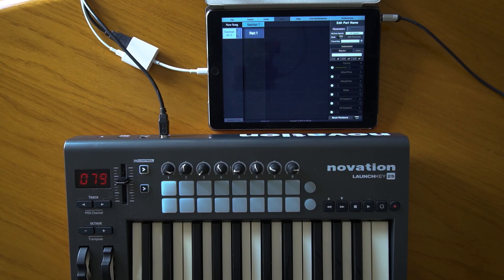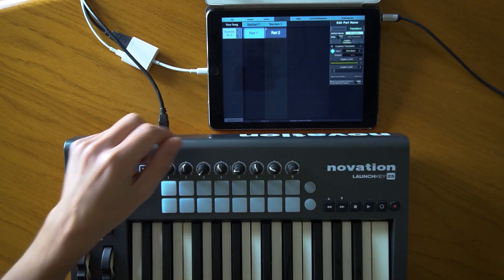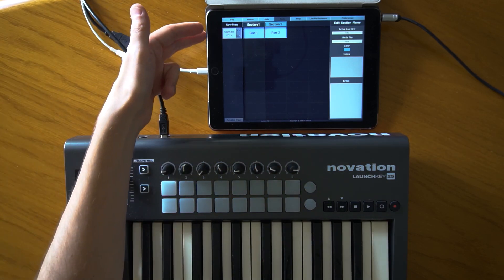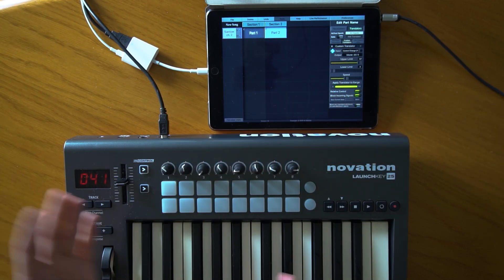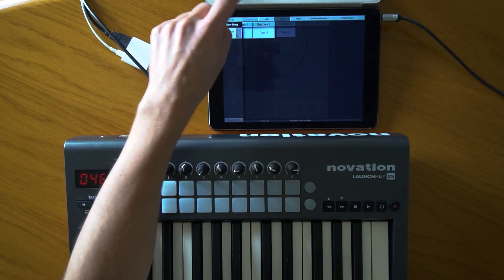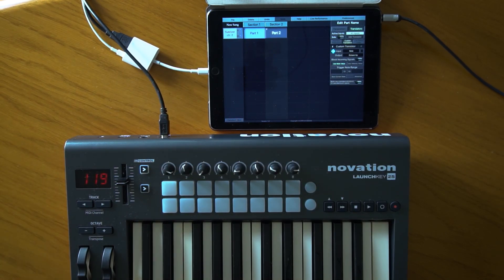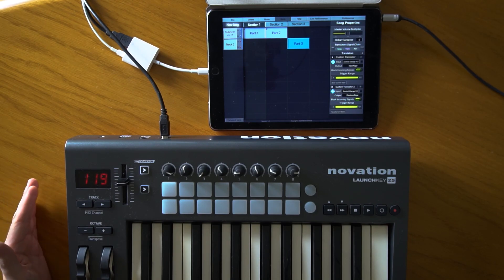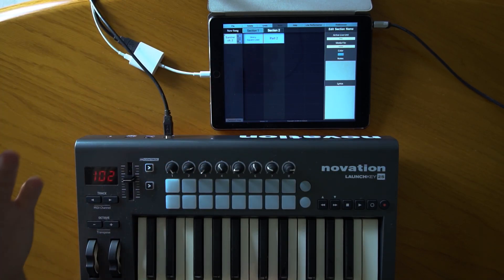KeyStage 1.x Tutorial 5: Custom Translators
Welcome to the fifth tutorial of KeyStage.

In this video I talk about custom translators, the main tool for advanced MIDI routing/filtering and special actions.

You can access different parts of this tutorial from here:

Advanced Features: 2:43

Special Actions: 7:40

Chains of Translators: 11:52